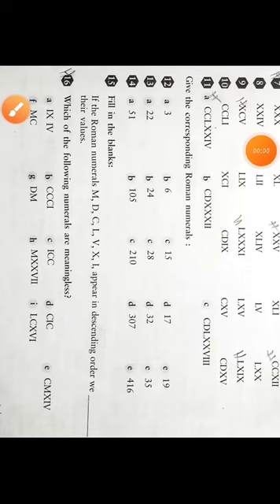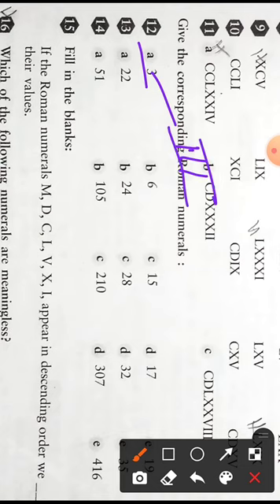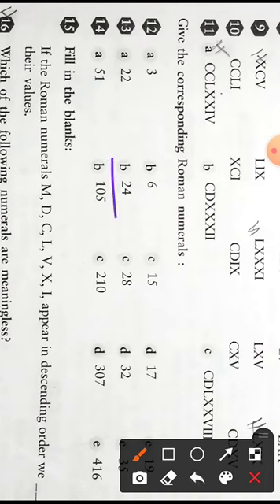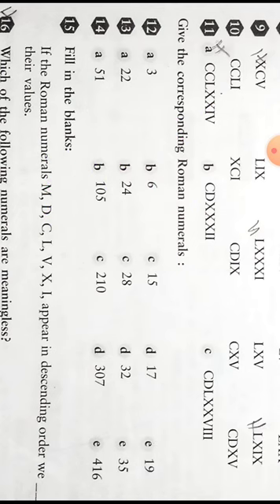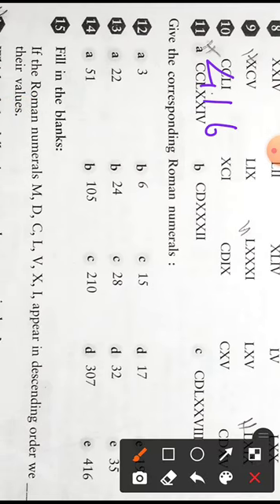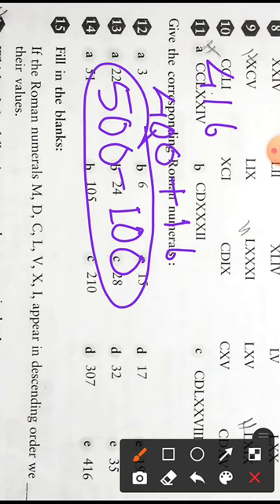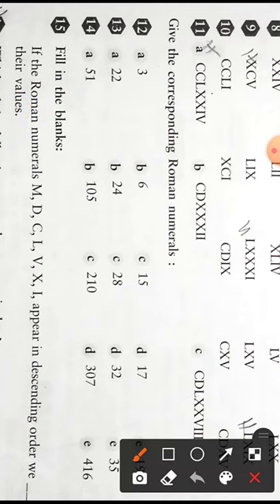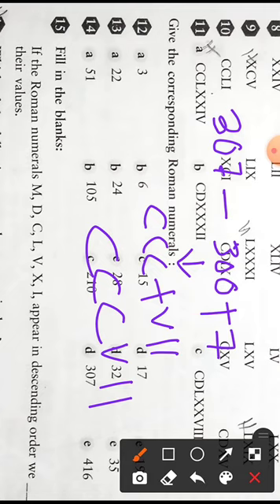5mths ls 17 ex 56 Q12 to 14